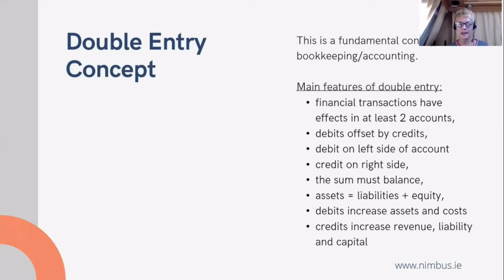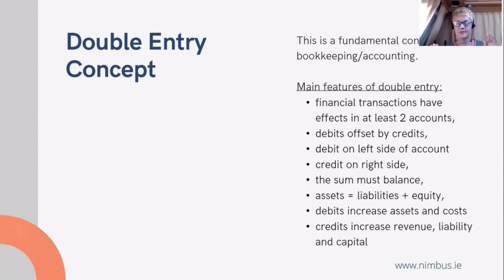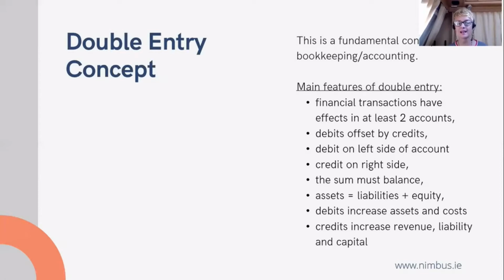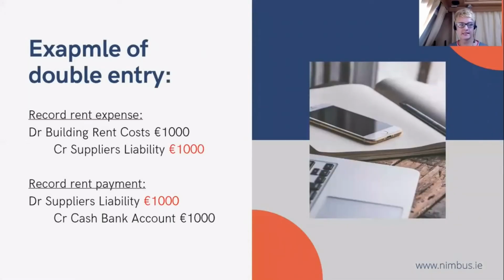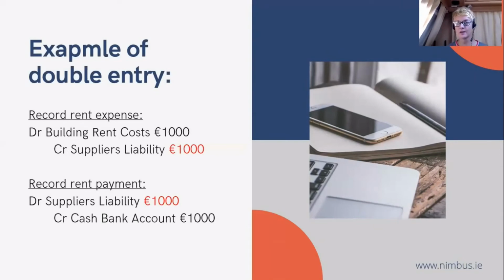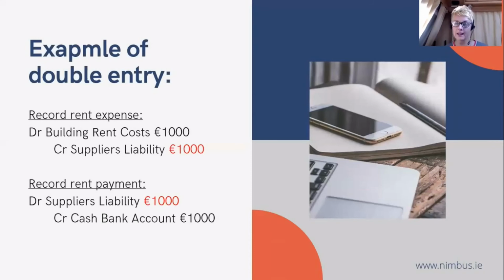Basics of bookkeeping Masterclass lesson#2 Basic Concept of Double Entry